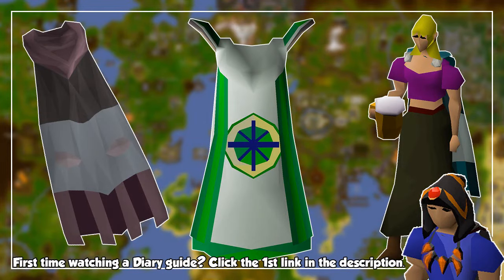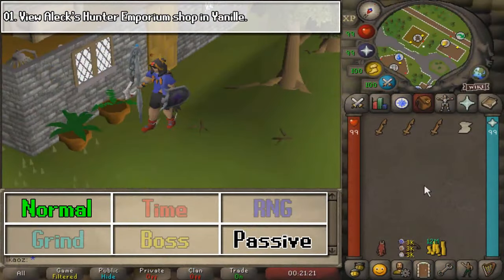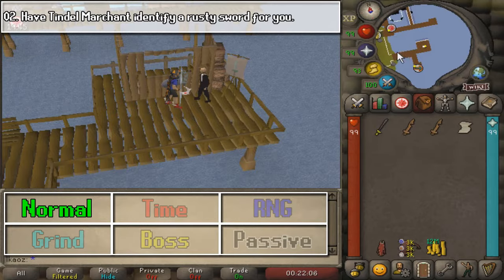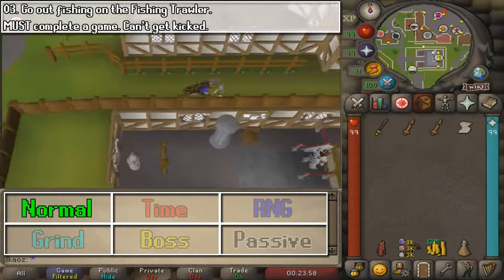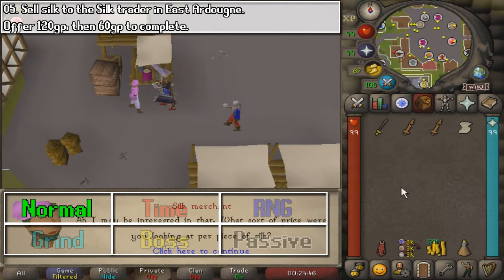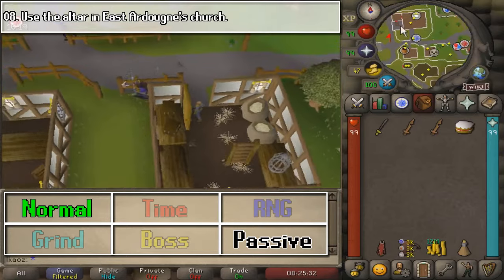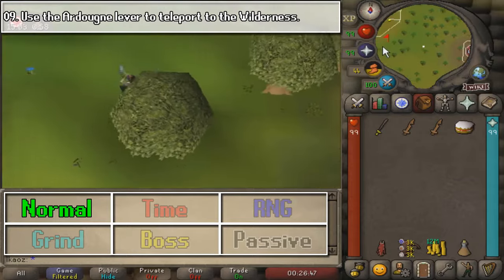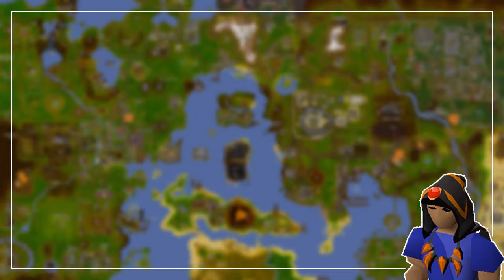Ardougne Easy Diary Quick Guide - Old School Runescape/OSRS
00:00 - Intro
00:07 - Map locations
00:15 - Level, item and quest requirements
00:41 - 01. View Aleck's Hunter Emporium. shop in Yanille.
01:02 - 02. Have Tindel Marchant identify a rusty sword for you.
01:23 - 03. Go out fishing on the Fishing Trawler.
02:00 - 04. Have Wizard Cromperty teleport you to the Rune essence mine.
02:22 - 05. Sell silk to the Silk trader in East Ardougne
02:37 - 06. Steal a cake from the East Ardougne market stalls.
02:52 - 07. Check what pets you have insured with Probita in East Ardougne.
03:02 - 08. Use the altar in East Ardougne's church.
03:20 - 09. Use the Ardougne lever to teleport to the Wilderness.
03:40 - 10. Enter the Combat Training Camp north of West Ardougne.
03:52 - Rewards and outro